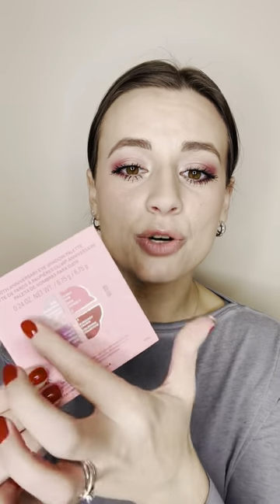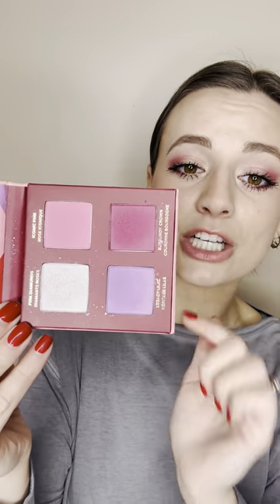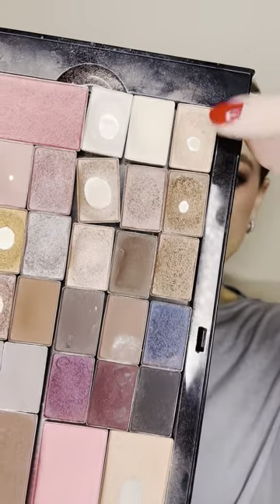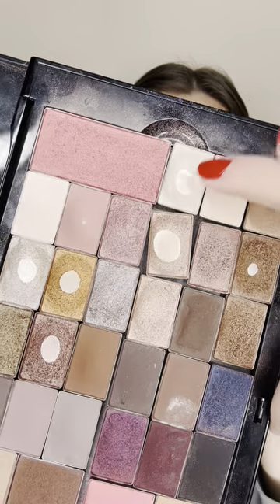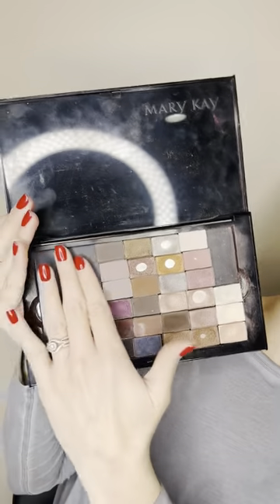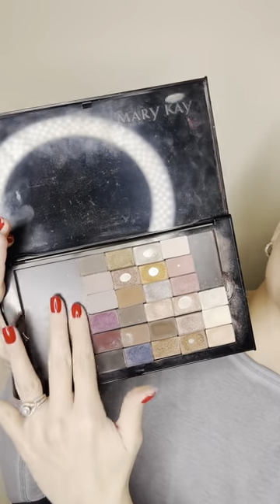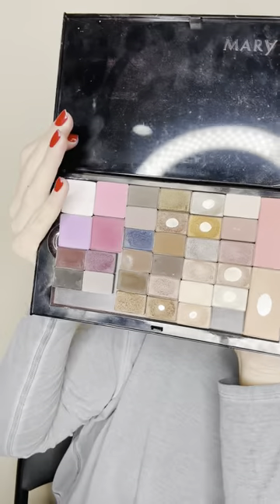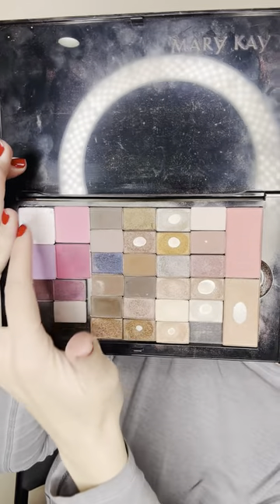Let’s destroy my cute little palette - Find out how/why I would do it